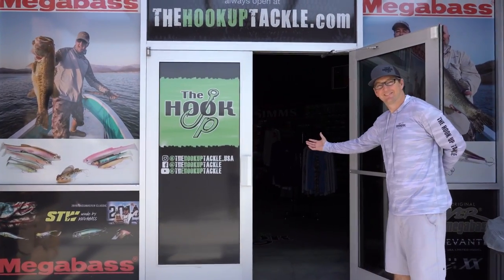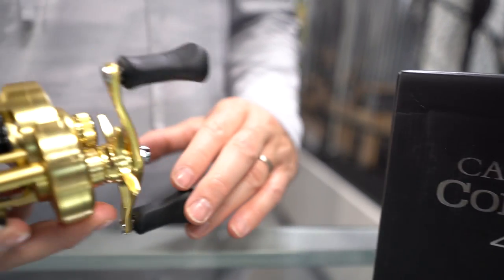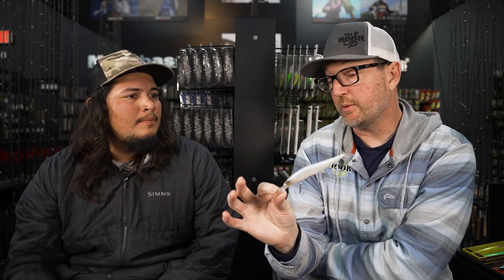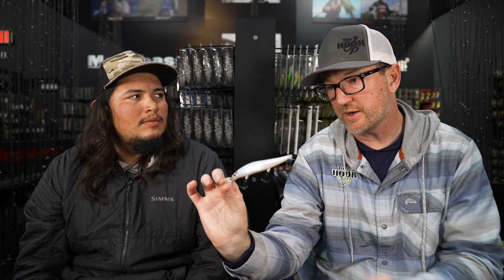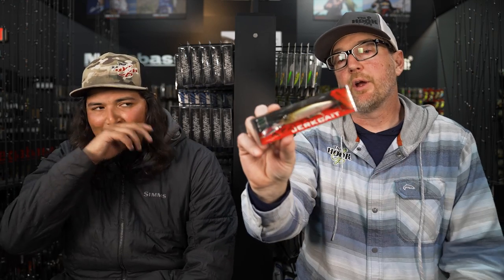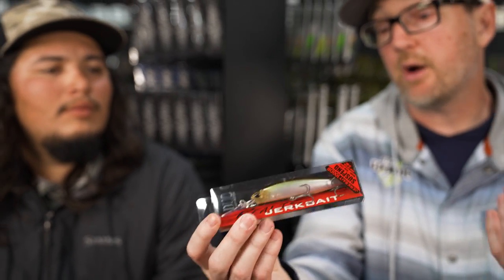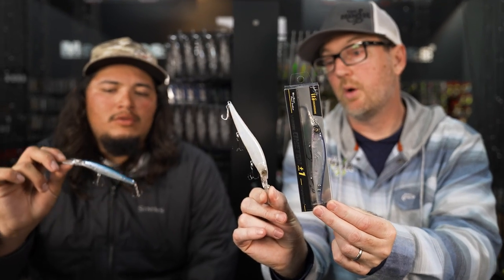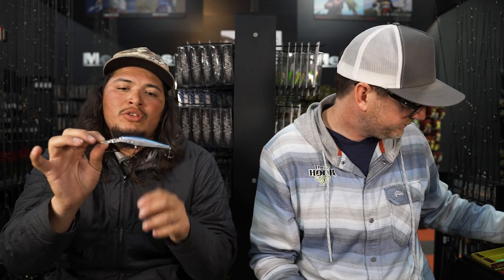EVERYTHING You NEED To Know About DEEP DIVING Jerkbaits!!! Tips And Tricks!!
A jerk bait can be a great tool for catching fish but often times people overlook a sub category of the jerk bait being their deep diving cousins. In the winter time when those fish move to deeper water it can be difficult to call them up out of their lethargic state to get the bait. That's where the deep diving models come to play. In Today' video Julius and Ben break down everything you need to know about throwing these deeper diving models to have a great time on the water!